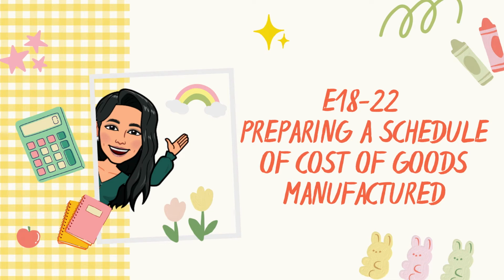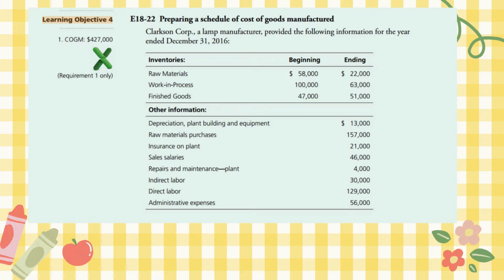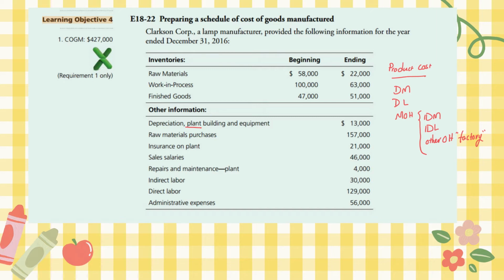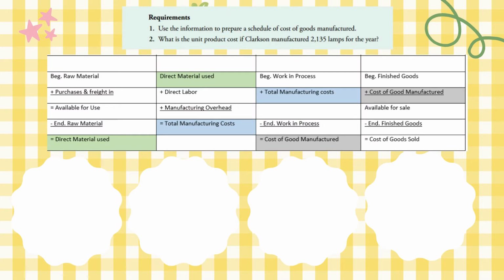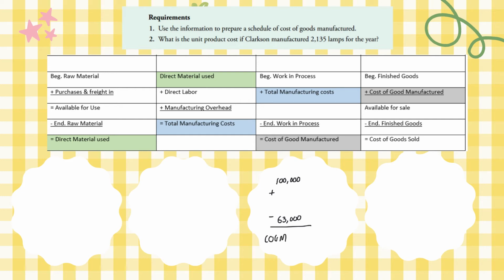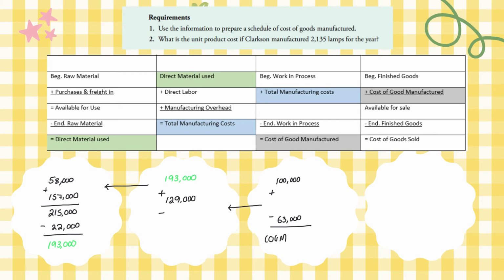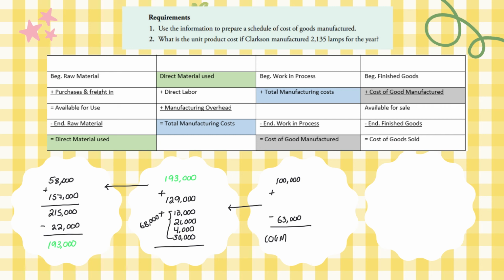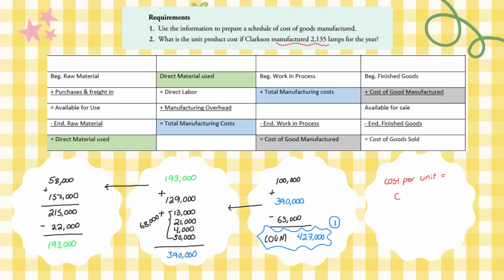E18-22 Computing Cost of Goods Manufactured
In this video, I will solve E18-22 which involves computing cost of goods manufactured using Horngren's Accounting textbook 11th edition.